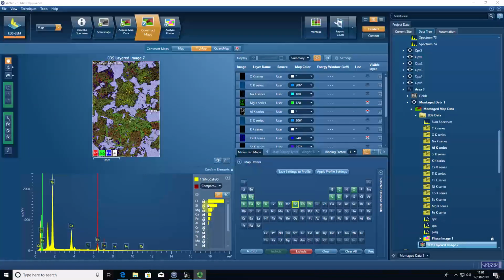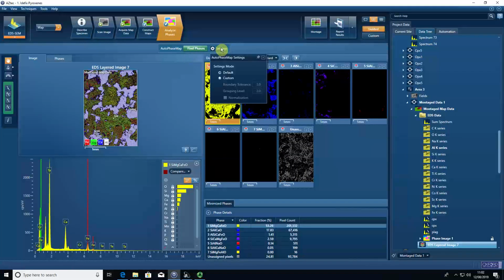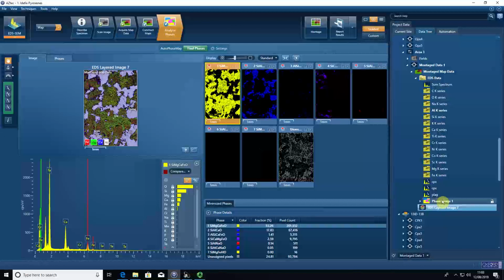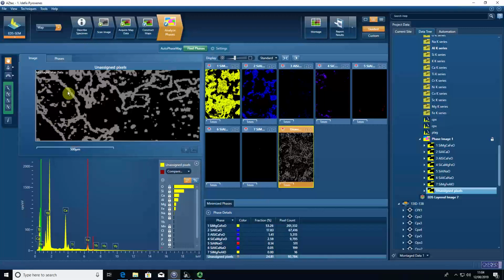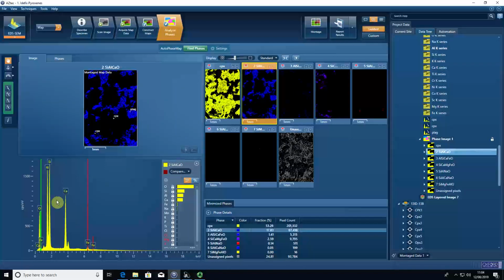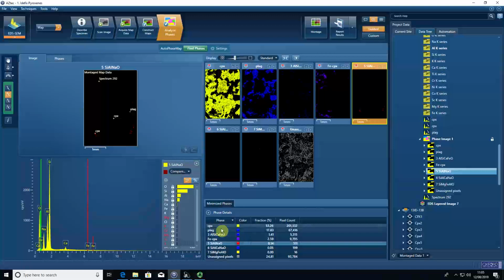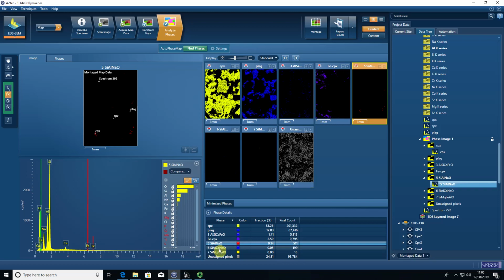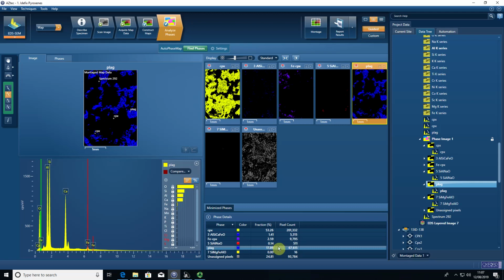AZtec Software: Element mapping - Calculating phase proportions using 'Analyze Phases'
Introductory videos on how to use Aztec Version 4.0 software by Oxford Instruments NanoAnalysis for Scanning Electron Microscopy data. Videos presented by Dr. Duncan Muir at Cardiff University, United Kingdom.

In this video, we talk about calculating mineral proportions from element maps using the Analyze Phases function

Opinions are our own and do not express the views of Oxford Instruments.